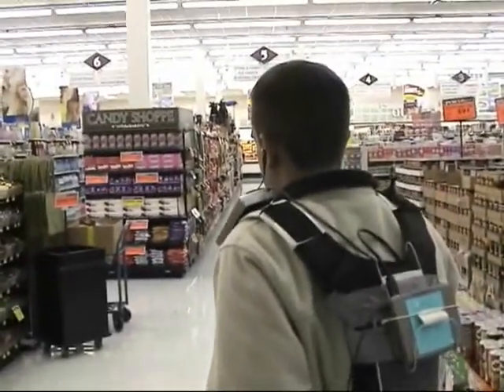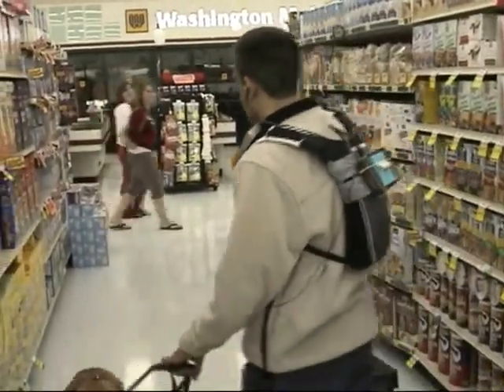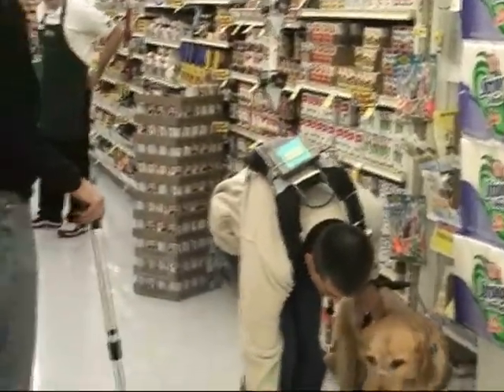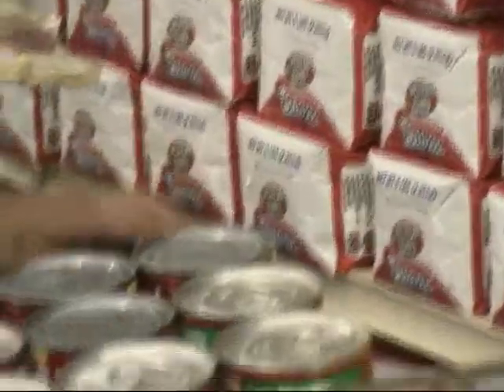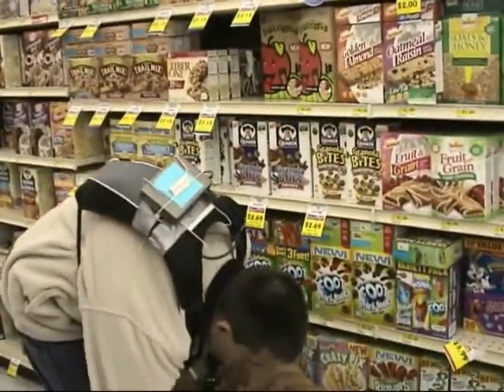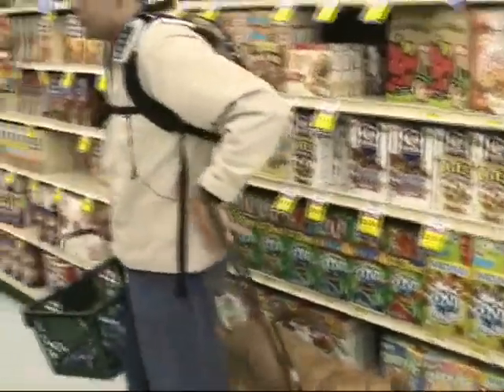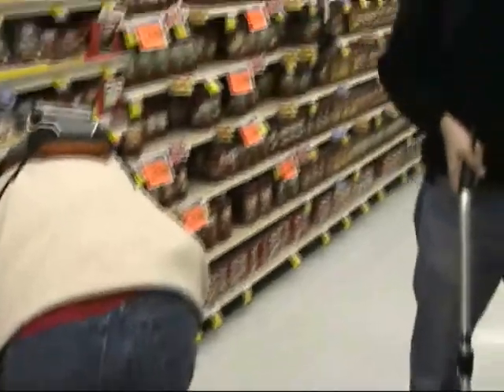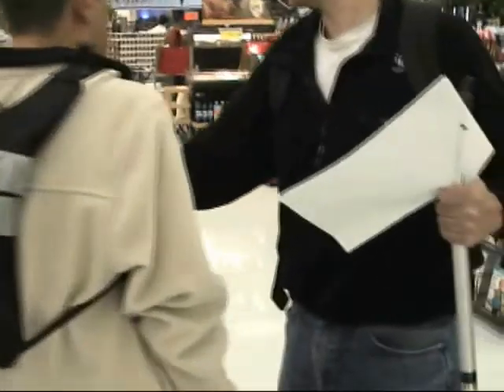ShopTalk, Wearable Shopping System for the Blind, in Lee's Market Place, Logan, UT - Trial 4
A supermarket trial run of our ShopTalk system at Lee's Market Place, an independently owned supermarket
in Logan, Utah.

ShopTalk is a proof-of-concept wearable system designed to assist visually impaired shoppers
with finding shelved products in supermarkets. It is based on a simple conceptual formula:Independent Blind Shopping = Verbal Route Directions + Shelf Barcode
Scans. An important consequence of this formula is that the human brain is very much in the loop. The brain is
the ultimate interpreter of those directions. We are not trying to replace it.

We are following each shopper with a Lufkin wheel, a distance measuring device. We used this wheel to systematically estimate the distance walked by each
participant. We noticed that the more the participants used the system the smaller was the total distance they walked in the store. This is the very first run for this shopper.
So, the distance that he travels on this run will be far from perfect, because he is familiarizing himself with the store. Also, as you will see later in the video, this run turned out to be very challenging because of the restocking operations in some of the aisles.

Our hardware components are but one possible realization of a shopping aid. Our implementation
is a direct consequence of our budgetary constraints. Two important principles that we follow in our assistive technology research and development are think small
and remember that perfection requires infinite budgets. Since we do not have infinite budgets our
solutions are, by definition, imperfect.

In these experiments we successfully verified four reseach hypotheses:

Hypothesis 1: Using only verbal route directions, a person with visual impairments can successfully navigate the locomotor space in a grocery store.

Hypotheses 2: Verbal instructions based on barcode scans and the BCM are sufficient to guide shoppers with visual impairments to target products in
the aisles.

Hypothesis 3: As participants repeatedly perform a shopping task, the total distance they travel approaches the distance traveled by a blind shopper
being guided by a sighted person.

Hypothesis 4: As participants repeatedly perform a shopping task, the total time taken to find products approaches the time needed by a blind shopper

If you are a reseacher watching this video, you can follow the link at the end of the description of this video below to access our technical papers on ShopTalk and read how those hypotheses were verified.

We would like to take this opportunity to thank the late Mr. Lee Badger, the founder of Lee's Market Place. We met with Mr. Badger in early 2004 when this system was just bunch of drawings. He grasped everything right
away and gave us permission to use his store in Logan, Utah. This helped us immensely, because it is one thing to test a system in a carefully controlled laboratory environment and it is quite a different matter to
test the system in the real world where things do not go as smoothly.